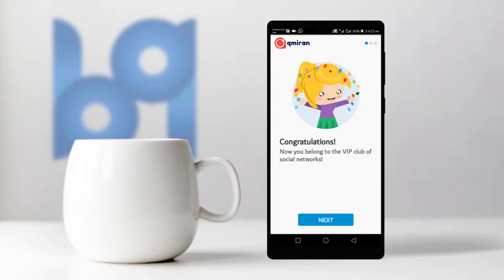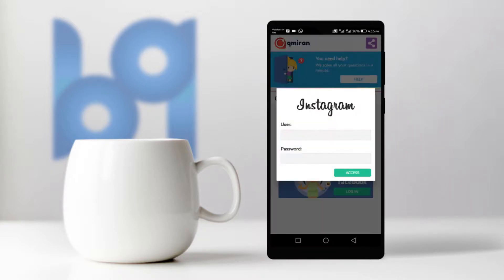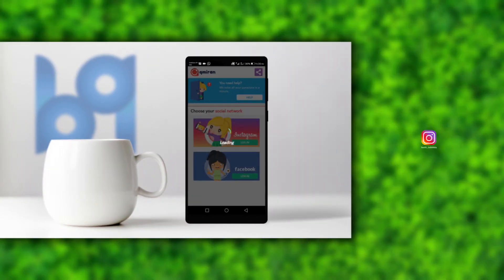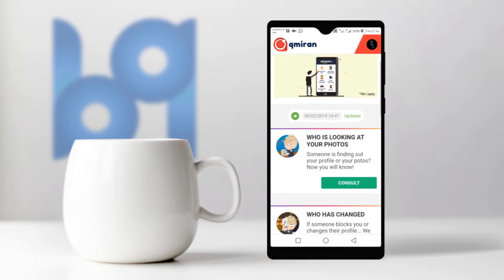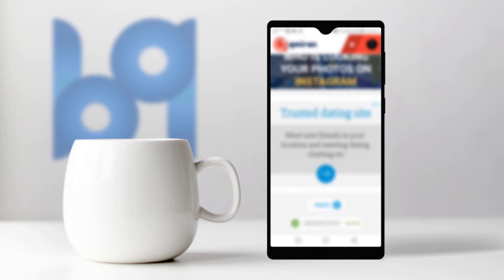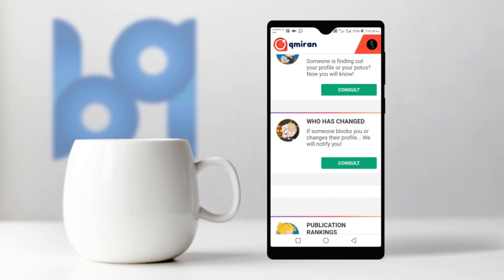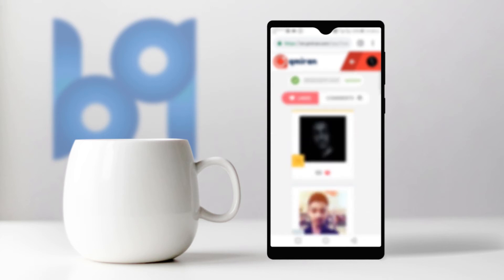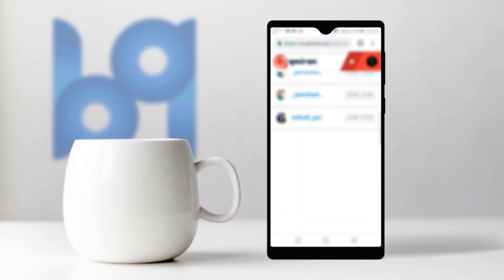HOW TO FIND WHO VISITED YOUR INSTA PROFILE | B9 STUDIOS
guys , are you searching for a way to find who has interest on you.? Or simply, do you want to know who viewed your instagram profile.
then you  are on the right place . watch the video and it will definitely help you.

Pease like this video and share to your friends.

This video doesn't contain any harmful or illegal matters.
This channel does not make any illegal contents or support any illegal activities.